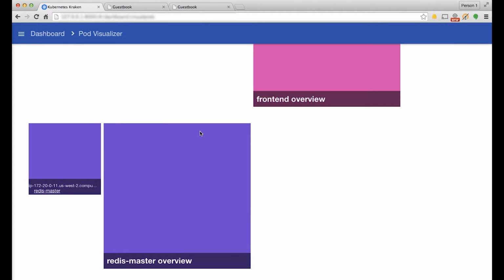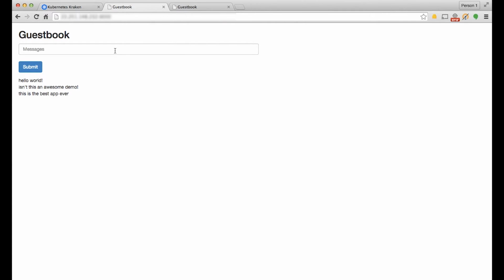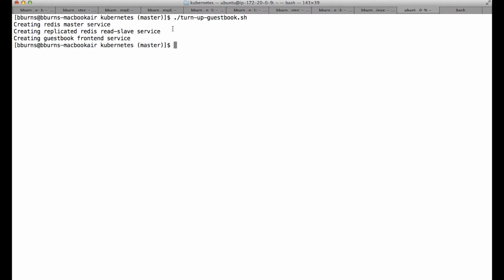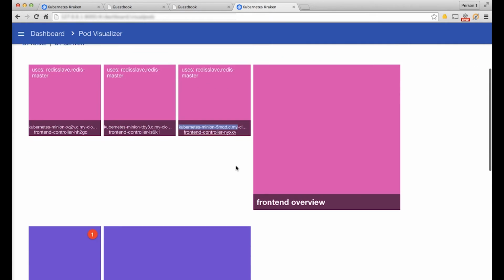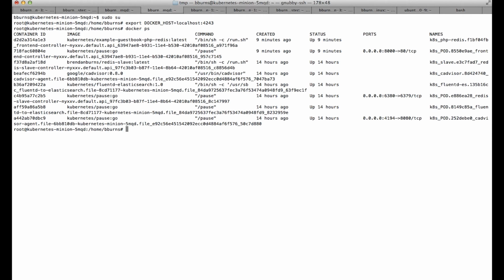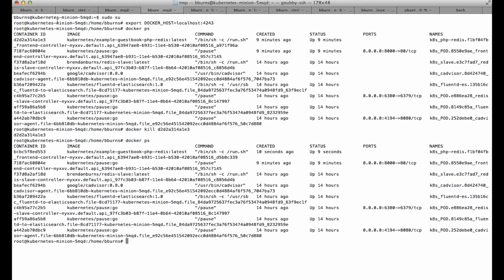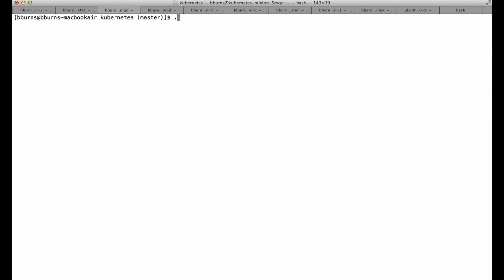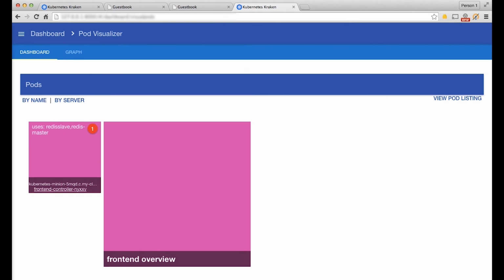Container Engine Migration Demo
Brendan Burns discusses Containers and Container Engine, and completes a demo where we move an application running in Containers from one cloud to another.